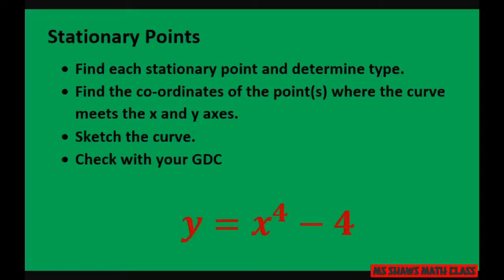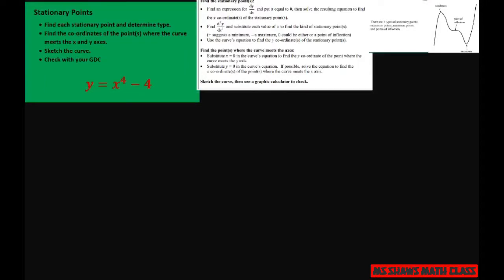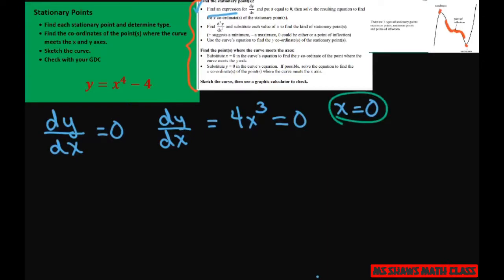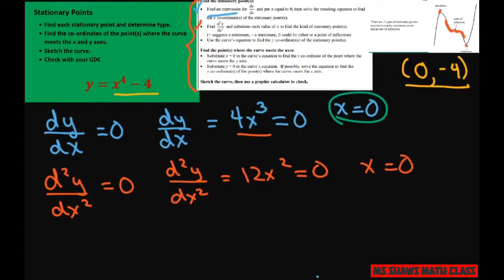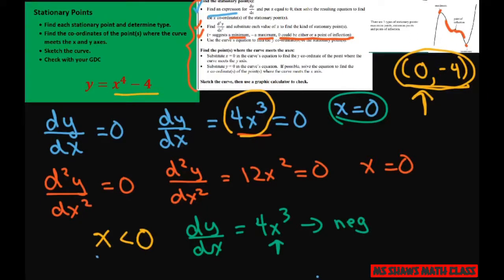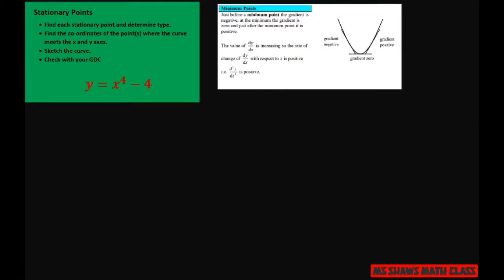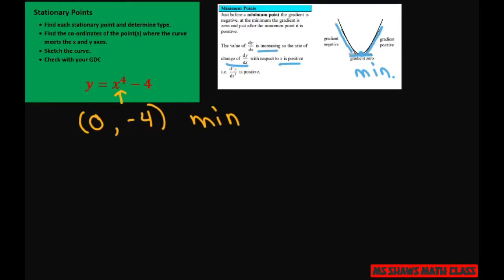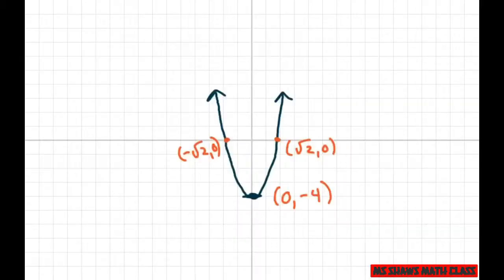Find stationary points and sketch curve of y= x^4 - 4. Calculus